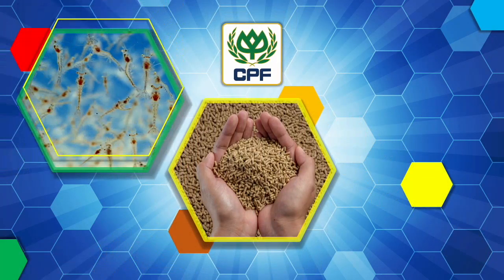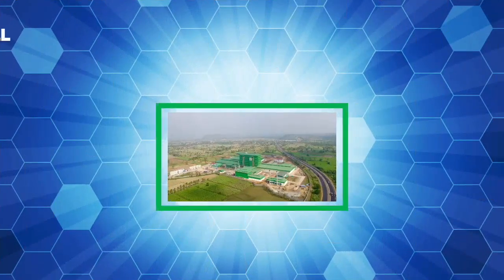CPF INDIA PRIVATE LIMITED